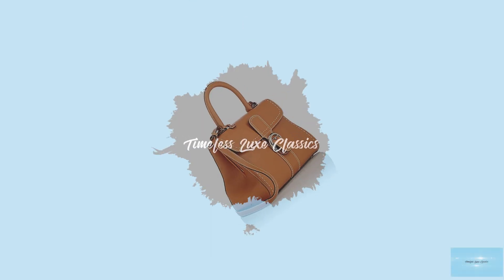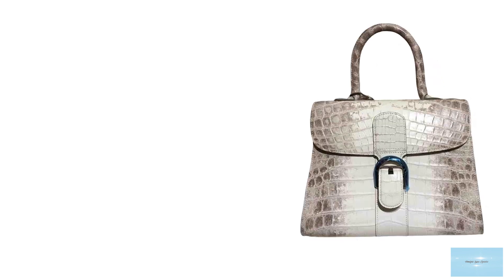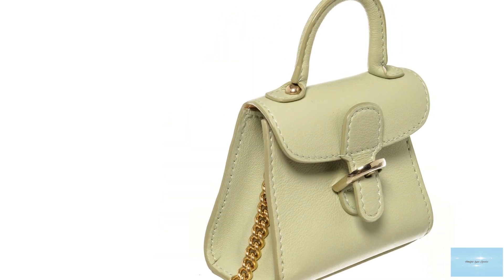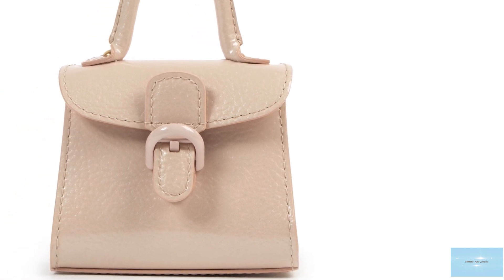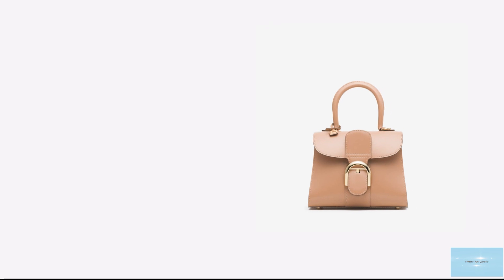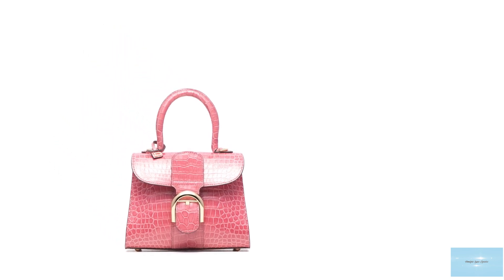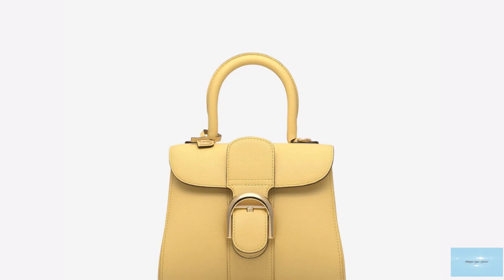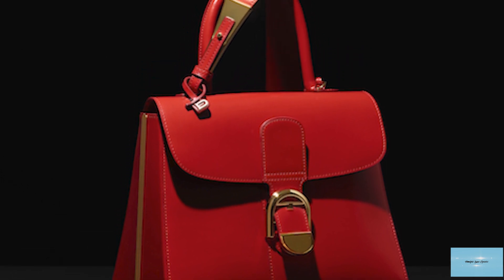DELVAUX BRILLANT *LUXURY BAG* (Short Information Guide)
A short and useful guide about the DELVAUX BRILLANT Luxury Bag